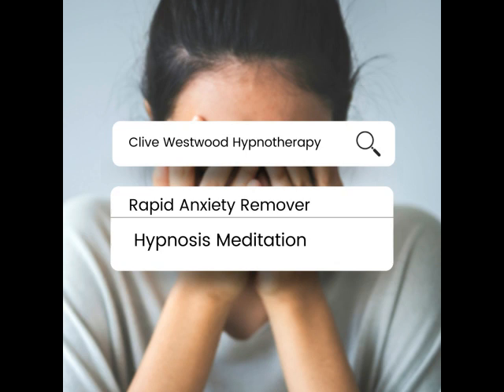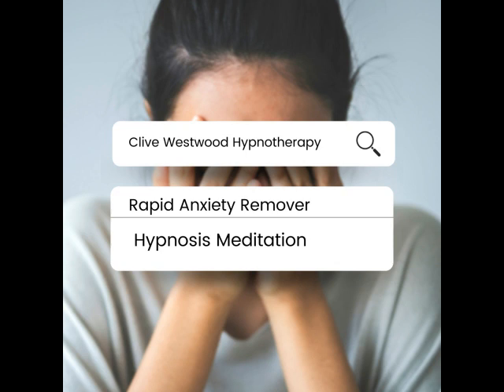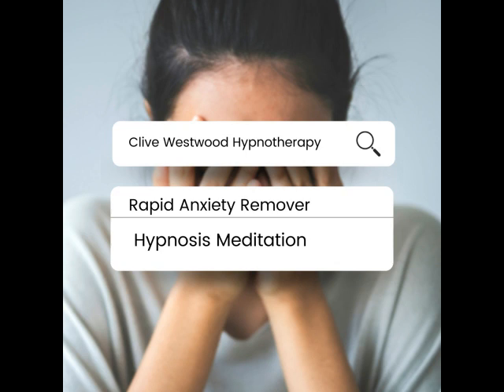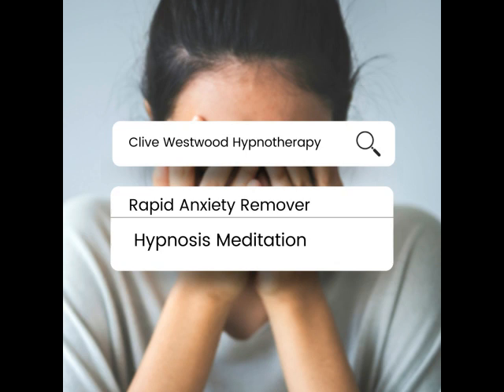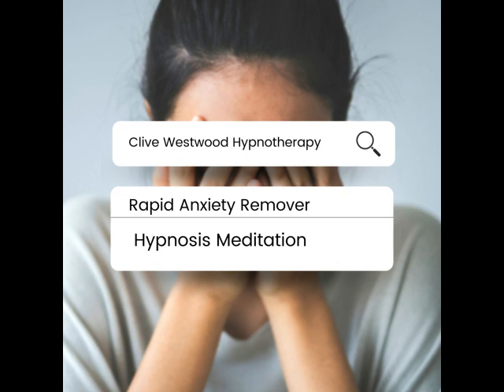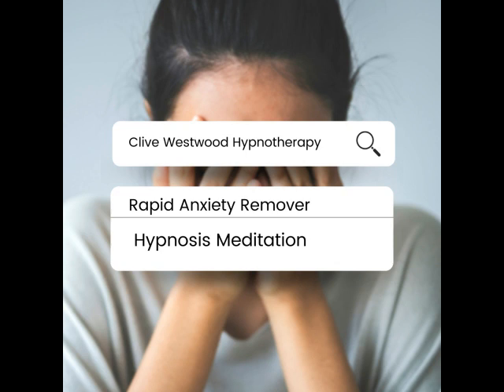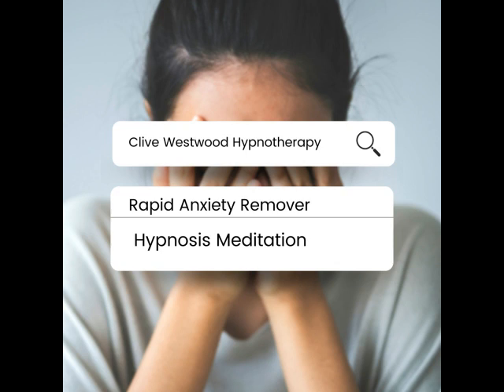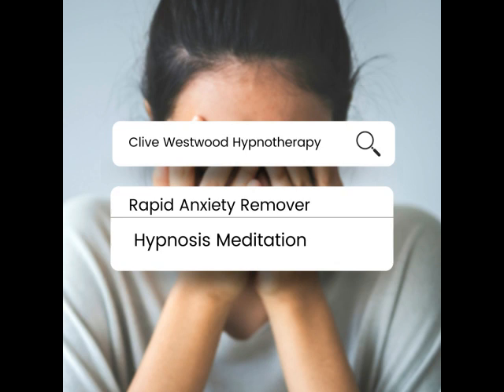Rapid Anxiety Remover Hypnosis Meditation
Anxiety Hypnotherapy Brisbane
Clive Westwood
Located in: Boondall Shopping Centre Sue's Korner Welcome to this powerful hypnosis and meditation session designed to rapidly remove anxiety and help you achieve a greater sense of calm and inner peace. Anxiety can be a challenging condition that can impact all areas of your life, making it difficult to focus, relax, and find joy in the present moment. But with the power of hypnosis and meditation, you can learn to release negative thoughts and emotions and to develop a more positive and empowering mindset.

During this guided hypnosis and meditation session, you will be taken on a journey of deep relaxation and visualization. You will be given positive affirmations and suggestions to help you release anxiety and tension, and to develop a greater sense of calm, inner peace, and confidence. You will also be encouraged to visualize yourself feeling calm, centered, and in control in all areas of your life.

Through regular practice of this session, you can begin to reprogram your subconscious mind to work in harmony with your body, helping you to develop a greater sense of self-awareness, self-control, and emotional well-being. You can learn to identify the underlying causes of your anxiety and to find healthier ways to cope with these emotions.

Whether you are struggling with a serious bout of anxiety or simply looking to improve your overall emotional health and well-being, this Rapid Anxiety Remover Hypnosis Meditation can help you achieve your goals. Join us now for this transformative experience and discover how to rapidly remove anxiety with the power of hypnosis and meditation.
Anxiety Hypnotherapy Brisbane
Clive Westwood
Located in: Boondall Shopping Centre Sue's Korner
Address: 4/2128 Sandgate Rd, Boondall QLD 4034